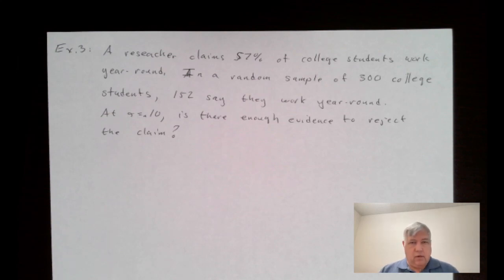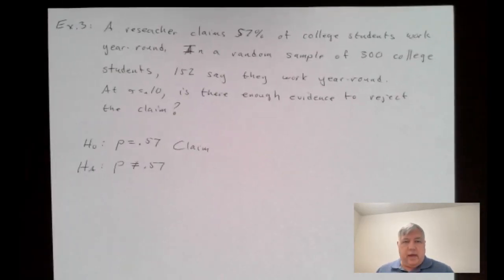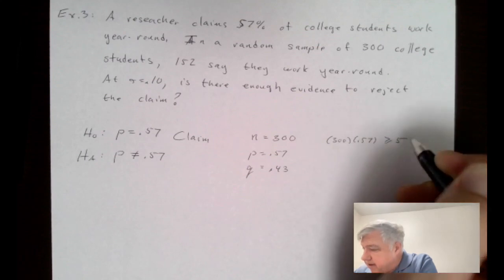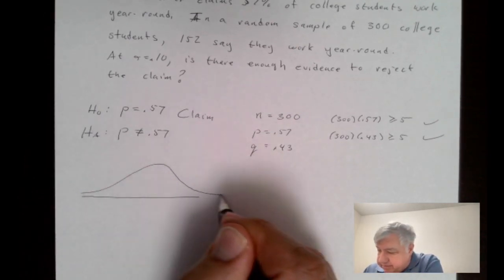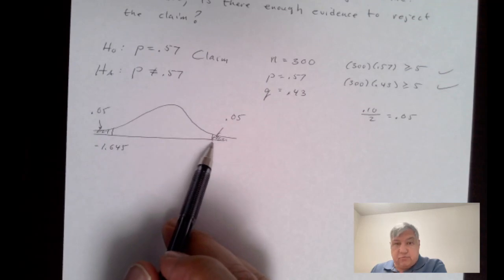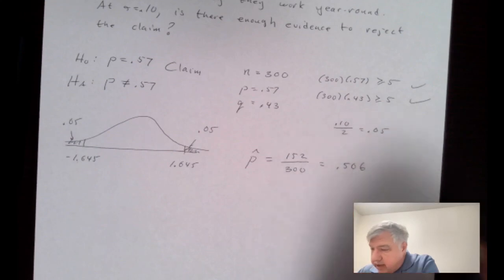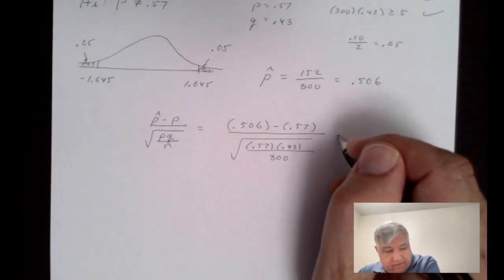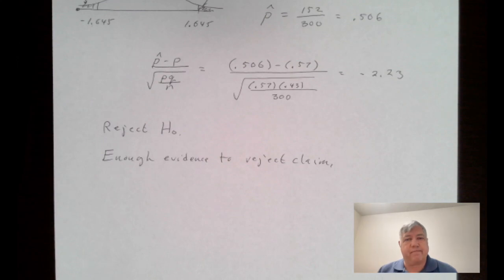Stat 171 Section7.4 Part 2